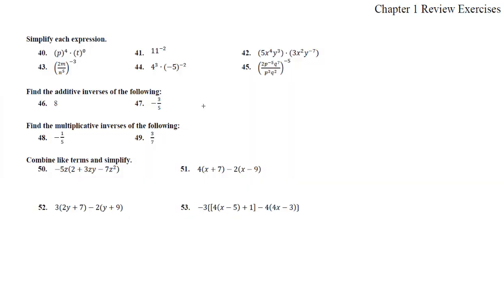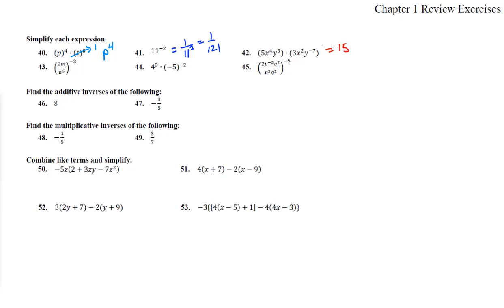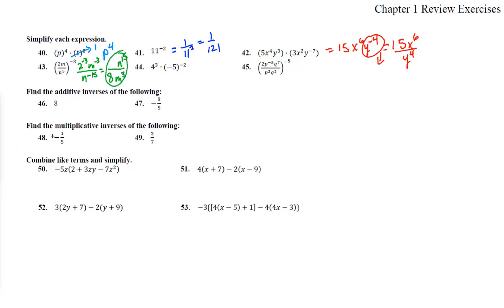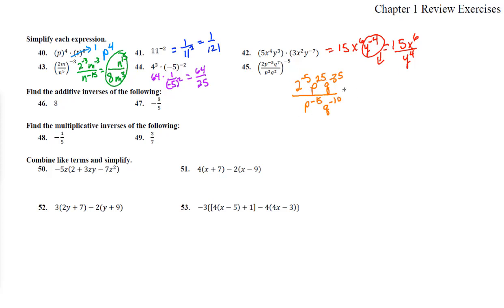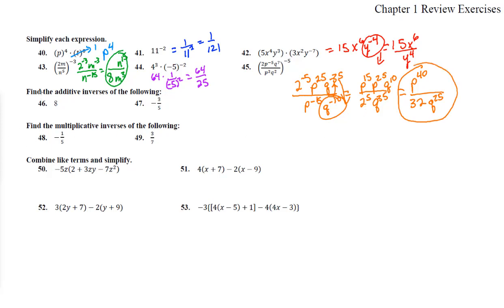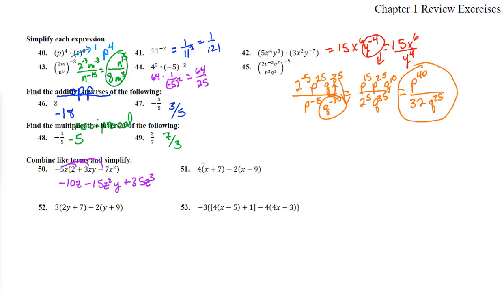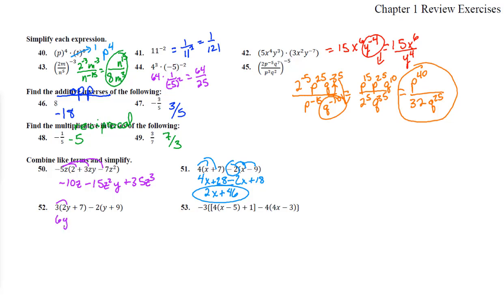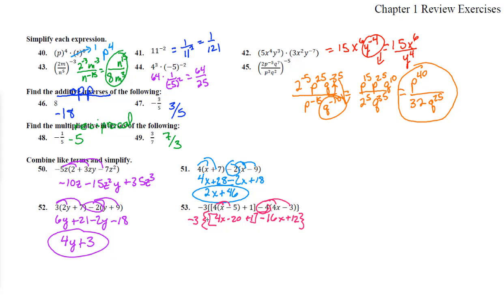101 Ch 1 Review Solutions 40-53